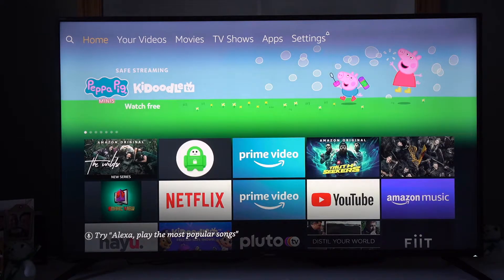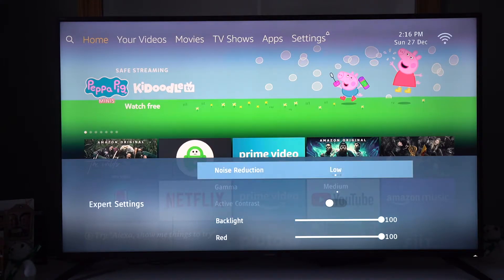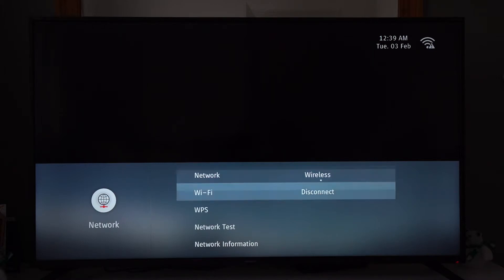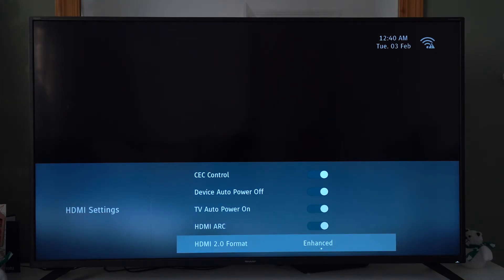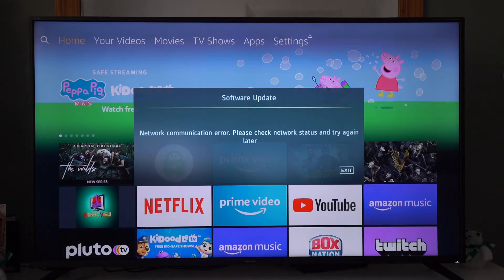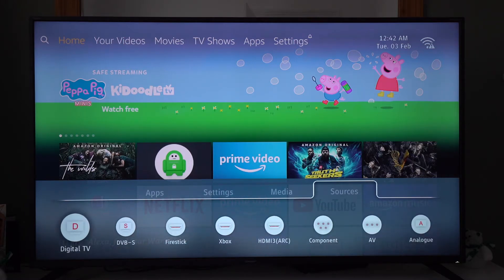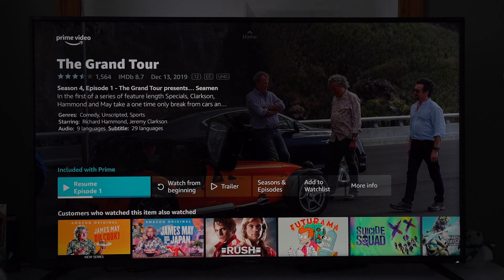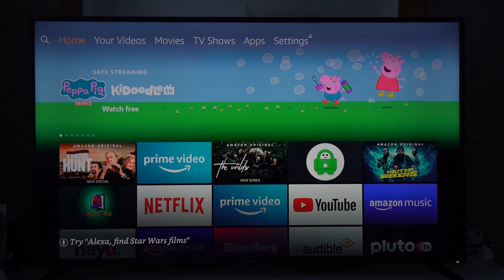SHARP 508J2KE TV Demo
Quick demo/review of this SHARP TV i bought from Tescos, It's a 50" LCD TV.

Not a technical review, but just a run through of the menu, so you have an idea of what features it has. I also run Amazon Prime Video quickly just for you to see how quick the buffering is to load films. It's connected to a wifi extender in the same room.